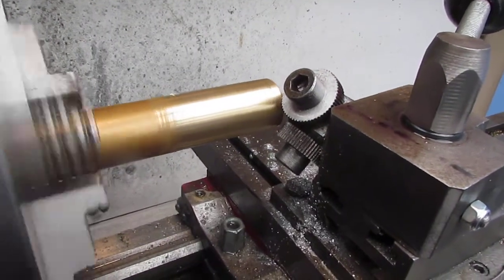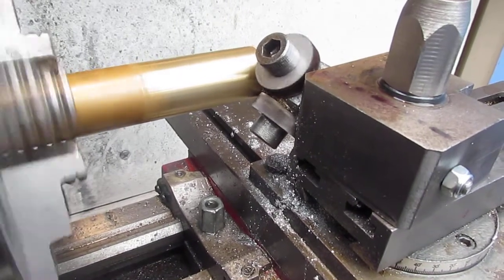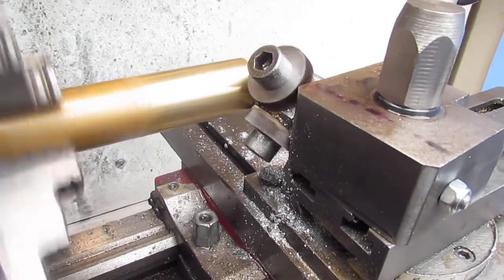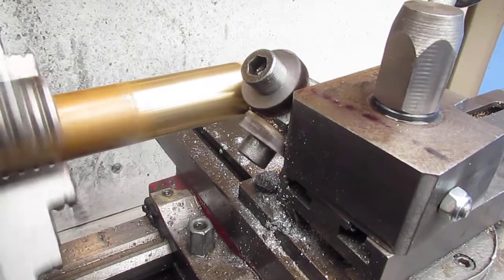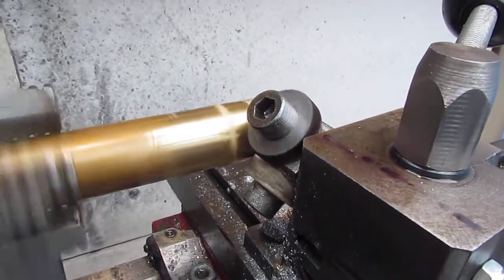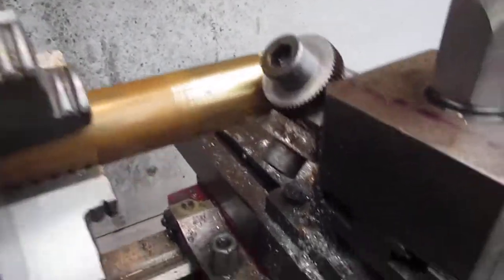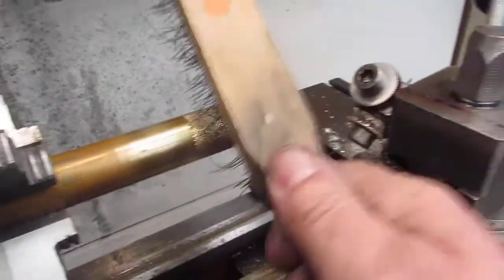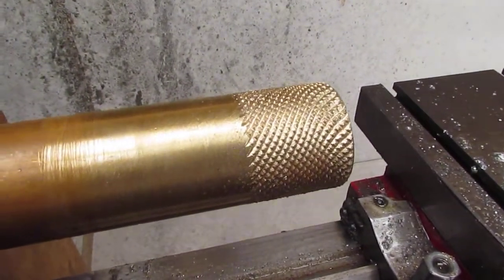CUT KNURLING TOOL MARK 3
Cutting 25 dia brass